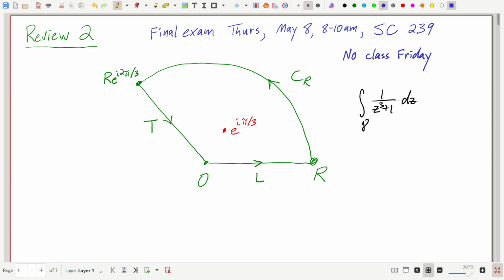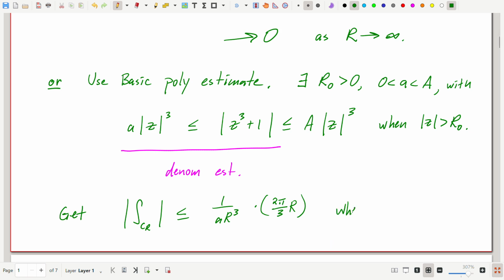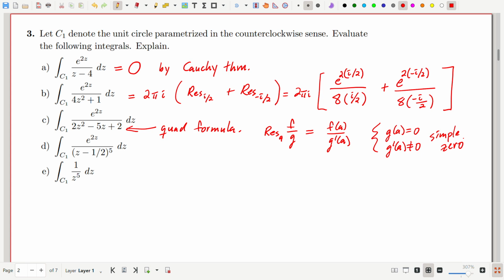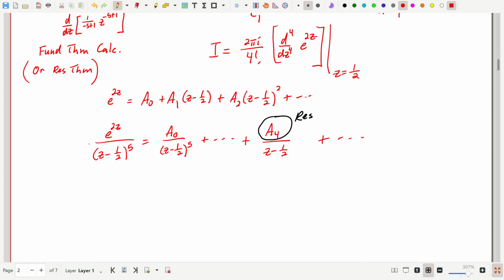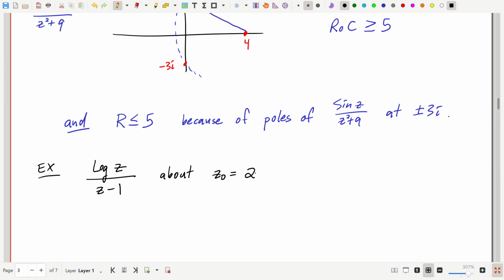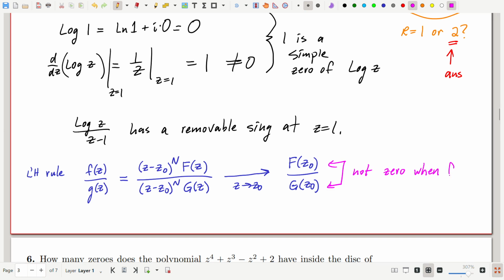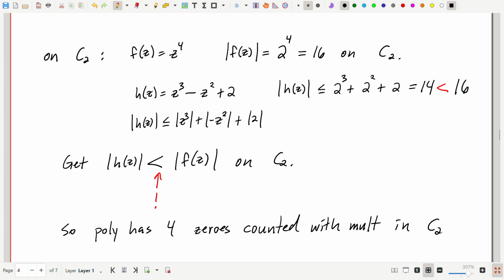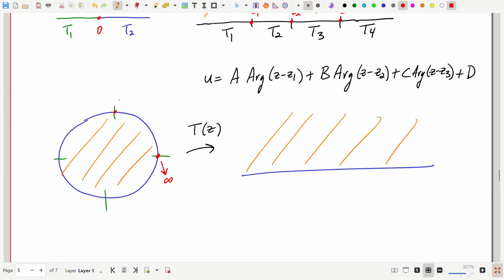Lec 41 Review Lecture 2 (Purdue University)